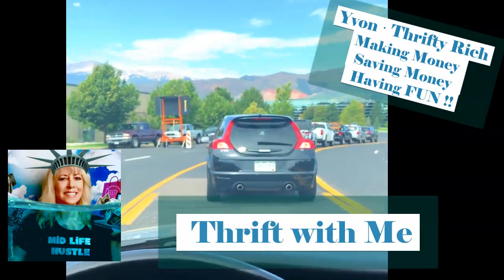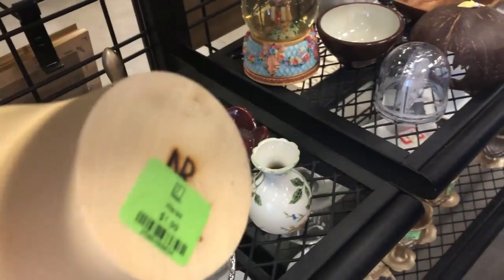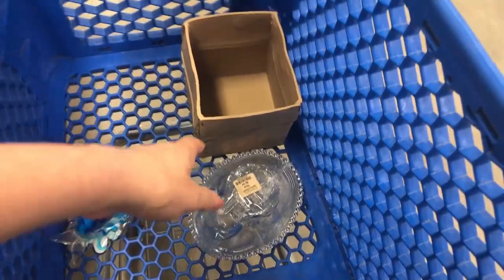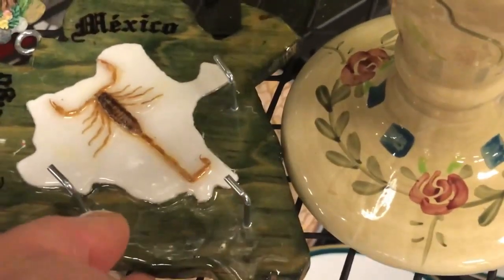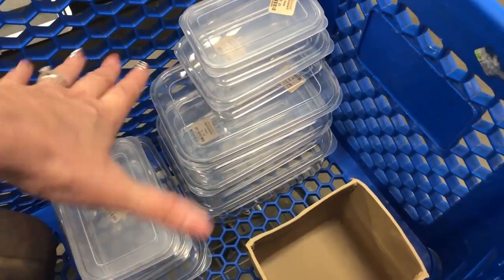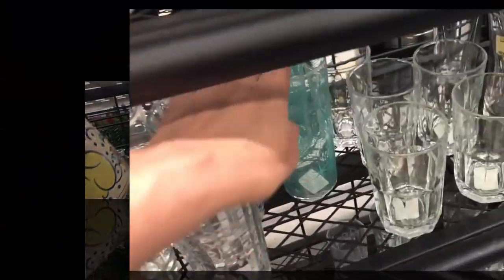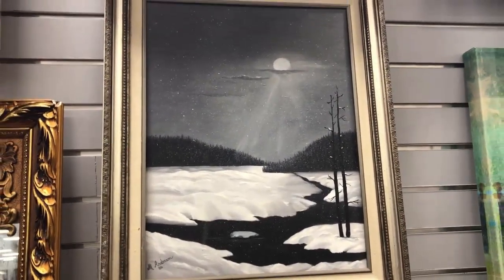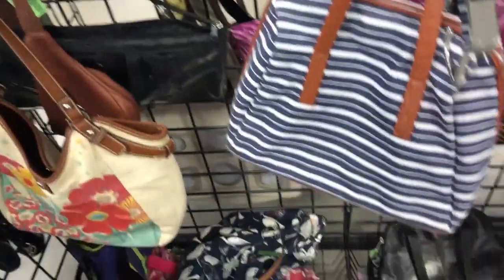Thrift with ME ♻ Thrifty ReSeller 💲💲 Let's Make Money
Popular LINKs Below 💚 Thrifty ReSeller, I Love to Treasure Hunt at Thrift Stores, Garage Sales, Estate Sales, Auctions, Antique Malls,  Flea Markets and Sales Racks for great stuff to Resell on eBay Etsy Poshmark Mercari and more, It's a Great extra Money Side Hustle...Thrifting for Resale, Making Money and Saving Money for my Household while having Big Time FUN !!!
What sells on eBay, Learn about Vintage Decor, Mid Century Modern MCM and Contemporary Art Decor and Fashion Clothing to Flip for Profit.

~ I am an aspiring Vegan Plant Based Chef.

▪️ ReSelling  Tips & Tools ,  and Entrepreneur Topics Panel Discussion Shows

 💚 Please Send Friend Mail, Letters & Cool PostCards

8585 Criterion Dr.
# 63915
Colorado Springs, Colorado
80962

XOXO ~ Yvon

my Thrifty Rich Club & Thrifty AF  T-Shirts

assortment of Colors, Sizes &  Mens or Womens Cut

Thrifty A F

Thrifty A F

Thrifty Rich Club